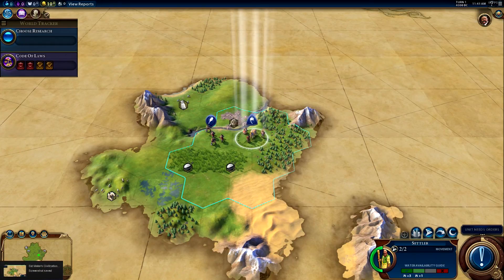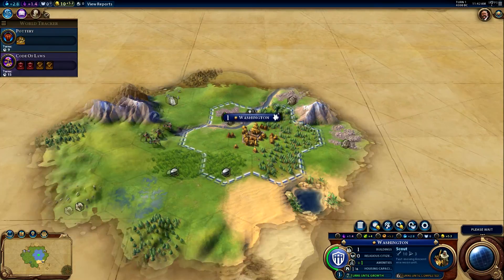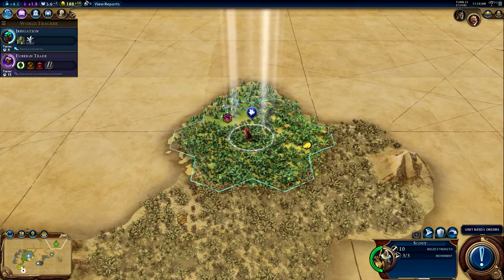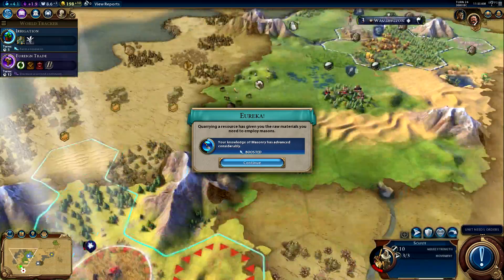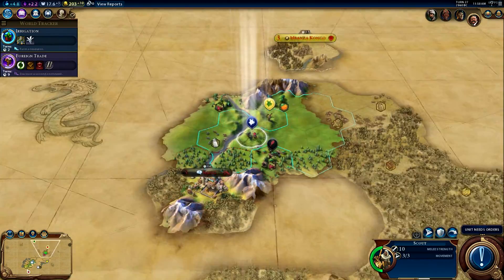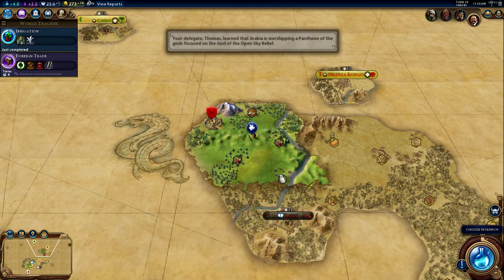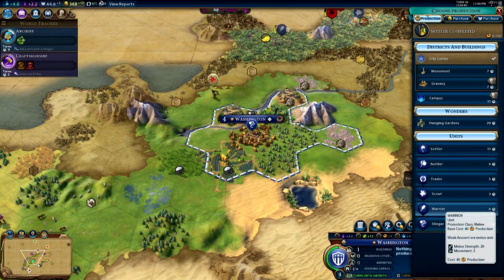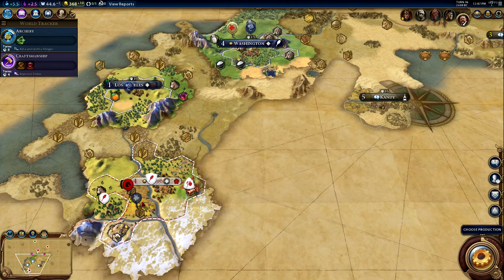Civlization 6 Gameplay [Civ 6 America Let's Play] USA - Part 1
Civilization 6 Gameplay [Civ 6 America] USA complete series as leader Teddy Roosevelt. We will be up against neighboring civs like Japan, Scythia, Kongo, Arabia and more. I intend to go for a cultural victory in this Civ 6 gameplay by pushing my culture by war and conquest. What do you think of Civilization 6 so far?